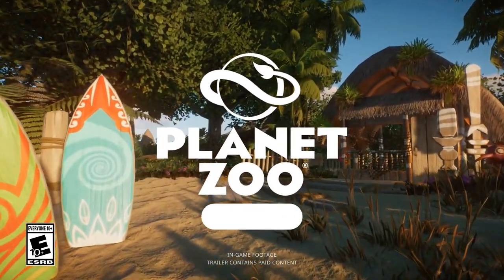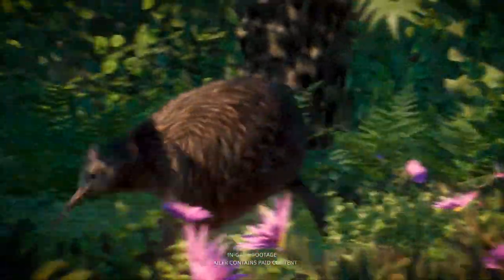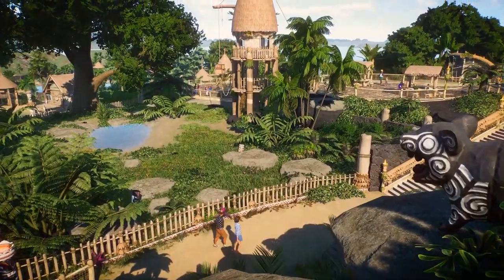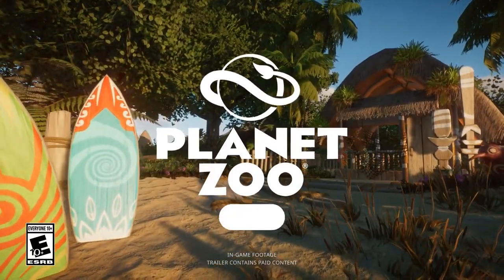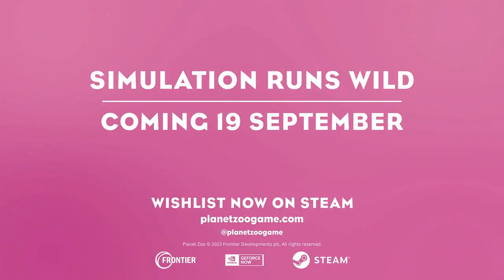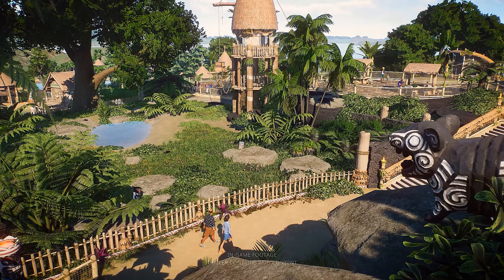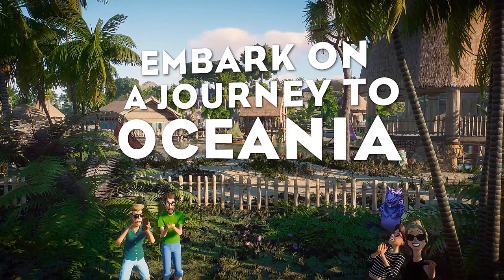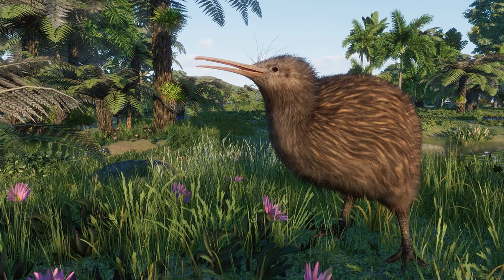Tasmanian Devil!!! Oceania Pack Planet Zoo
A new DLC, and the Tasmanian Devil is finally making its way into Planet Zoo, and it could not look anything short of perfect, arriving alongside the North Island Brown Kiwi, Little Penguin, Quokka and Spectacled Flying Fox in the Oceania Pack, releasing with Update 1.15 on the 19th of September. Enjoy!!!